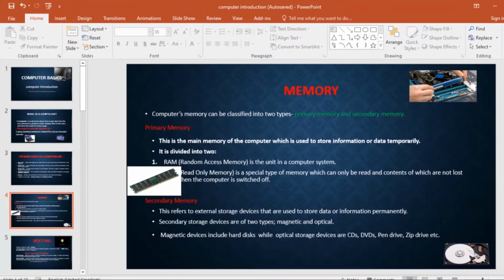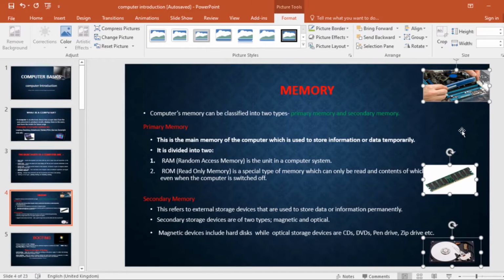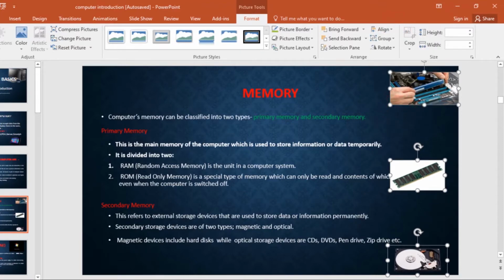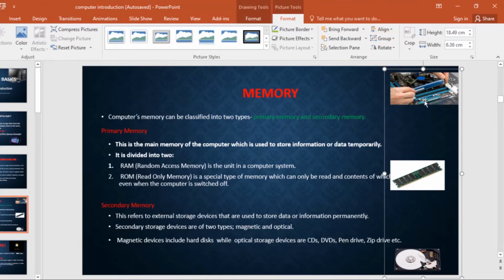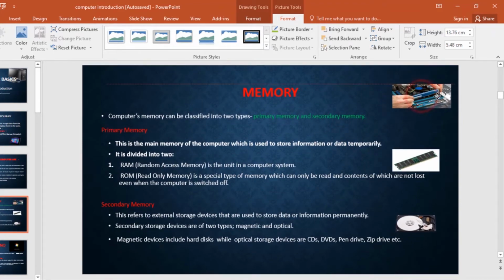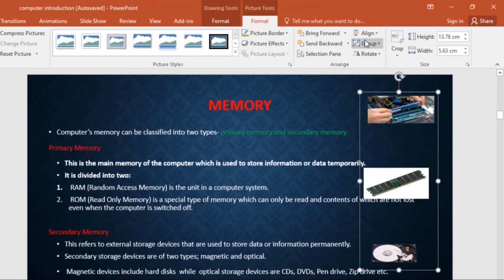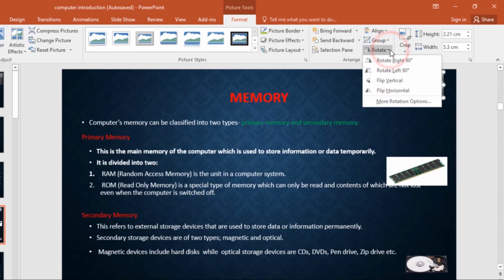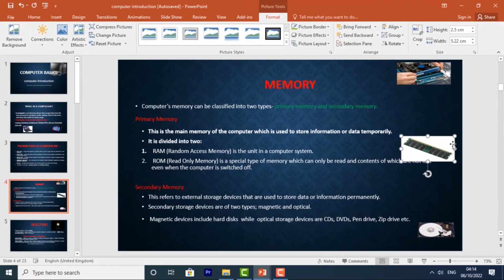Microsoft PowerPoint Course : Aligning and grouping objects /Master Microsoft PowerPoint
In this video, you’ll learn Aligning two or more objects
• Distributing objects evenly
• Grouping objects
• Ordering objects

powerpoint grids
powerpoint align objects
powerpoint live hubspot
powerpoint
 powerpoint 2019
powerpoint 2010
 powerpoint 2016
 powerpoint 2013